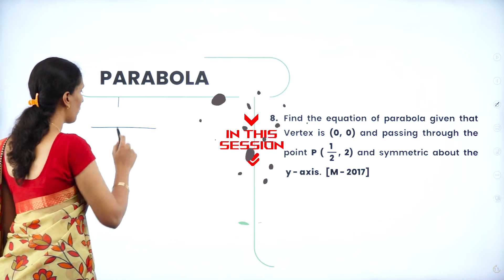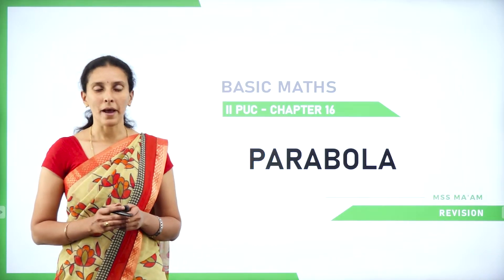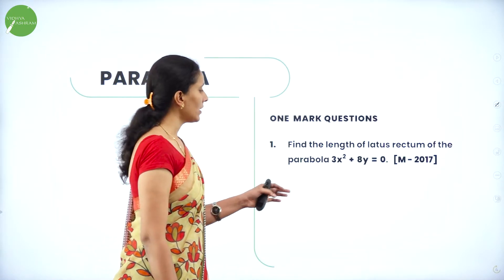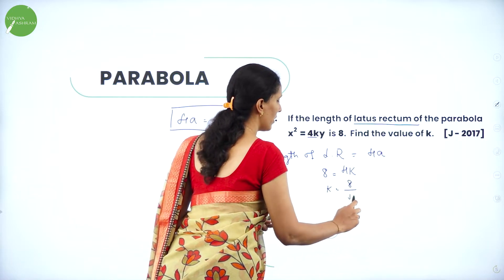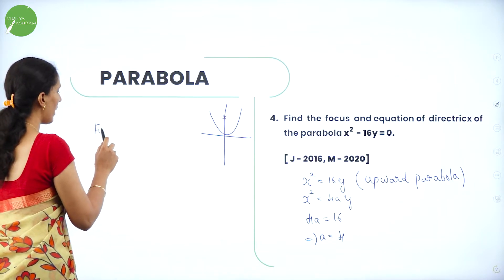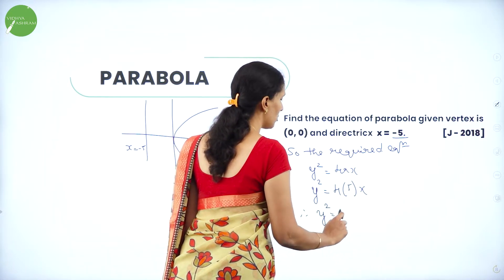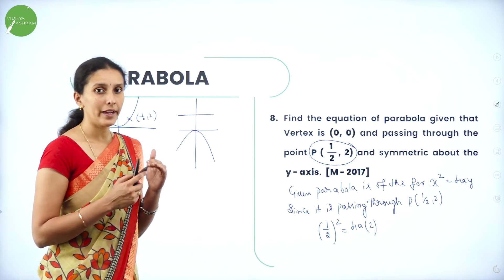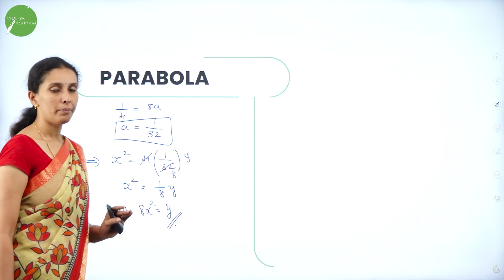DAY 126 | BASIC MATHS | II PUC | PARABOLA | REVISION | L1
Class : II PUC
Stream : COMMERCE
Subject : BASIC MATHS
Chapter Name : PARABOLA
Lecture : REVISION